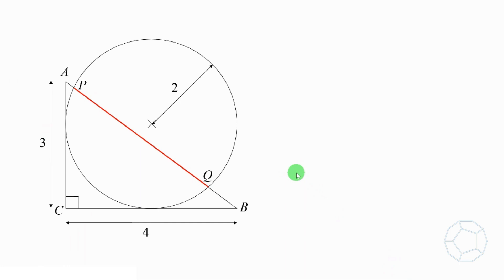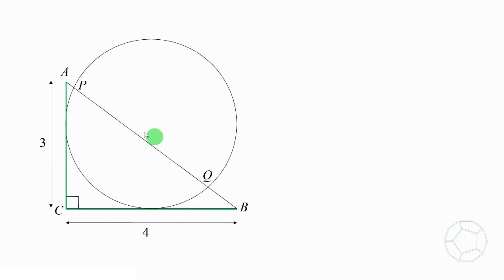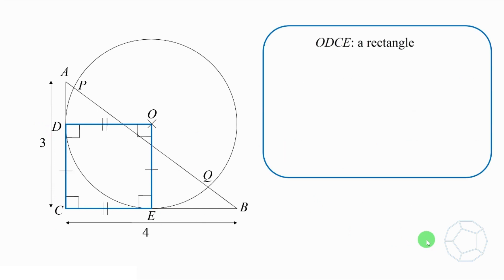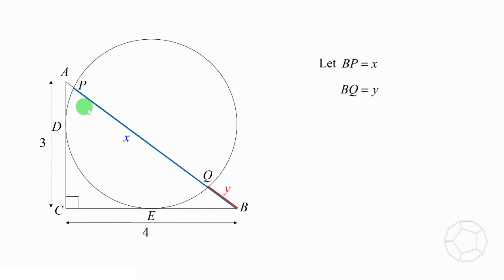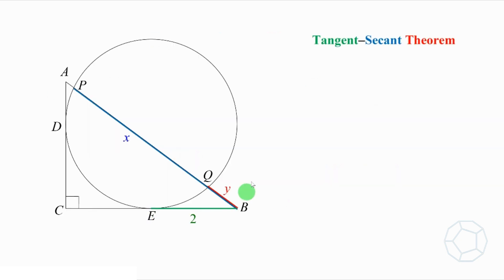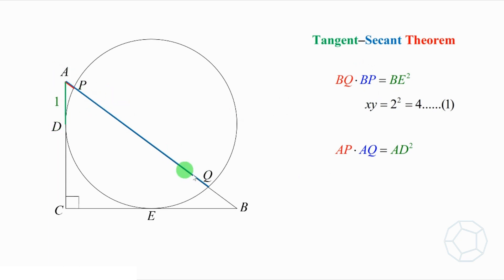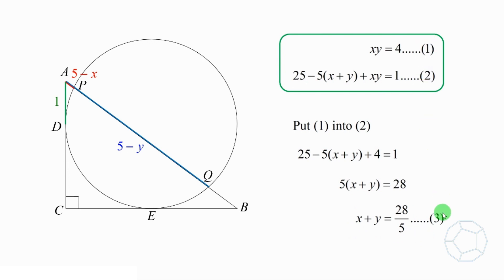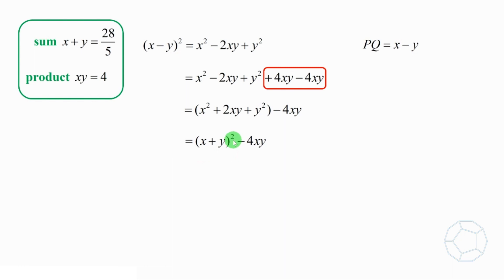Geometry 10: Interesting Question of Chord of a Circle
Chapters:
00:00 Introduction
00:37 Construction of Rectangle
02:08 Tangent-Secant Theorem
02:52 Simultaneous Equations
04:31 Perfect Square Identity